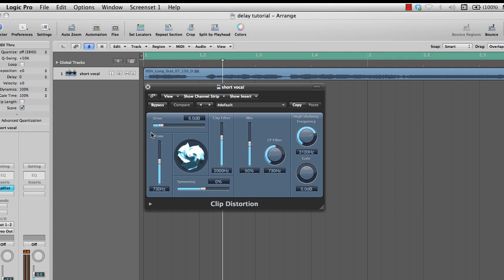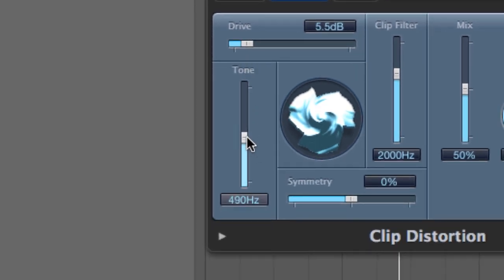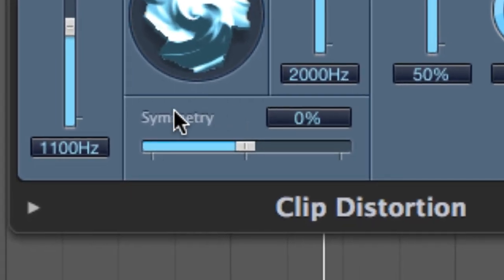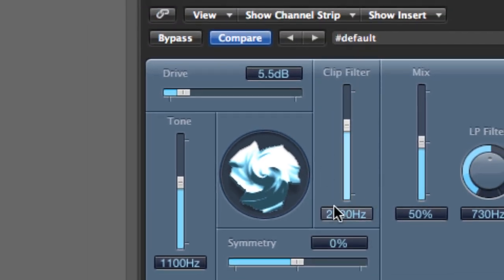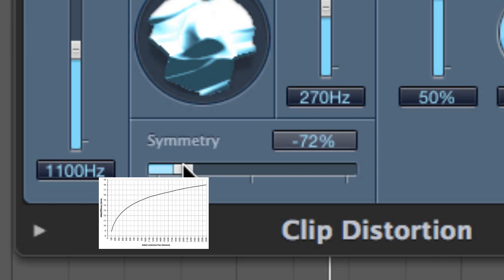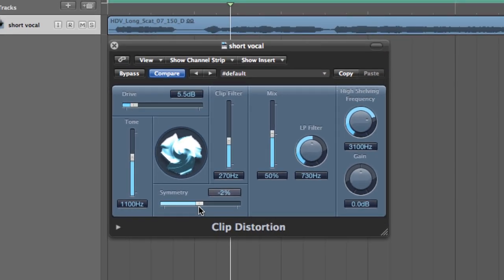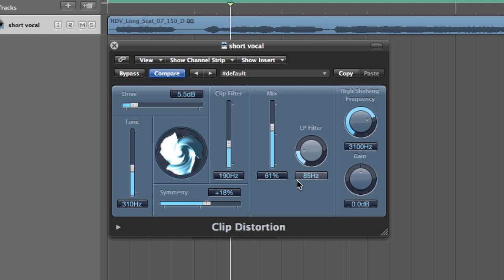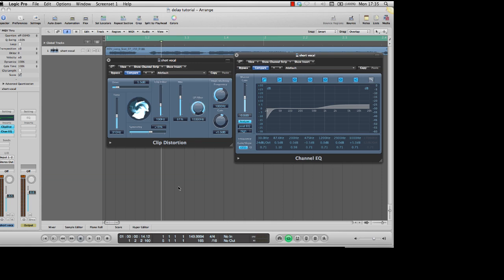Logic Pro Tutorial - Clip Distortion.mp4